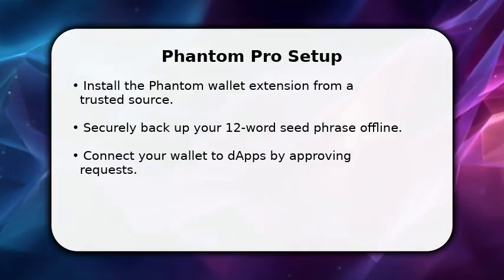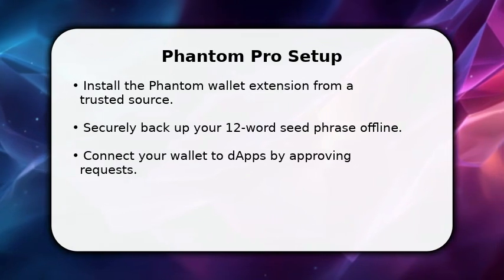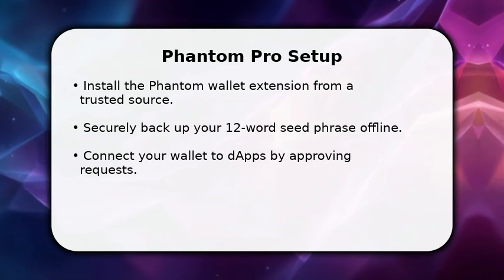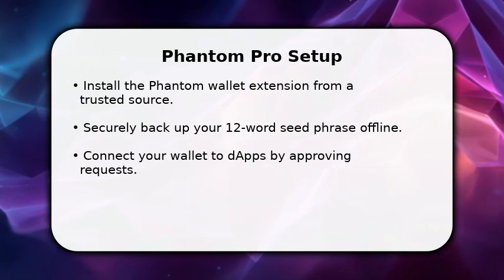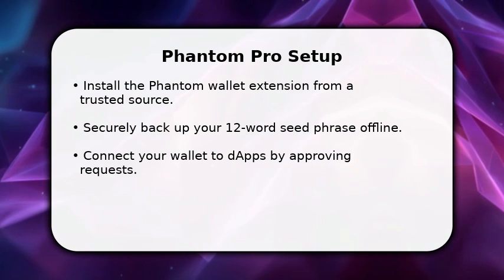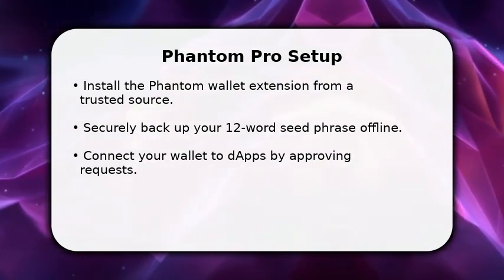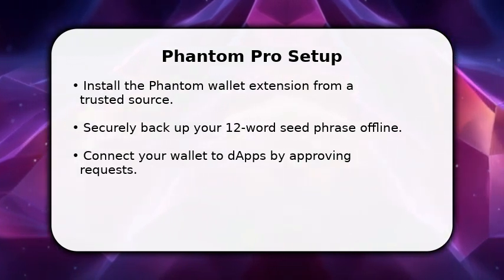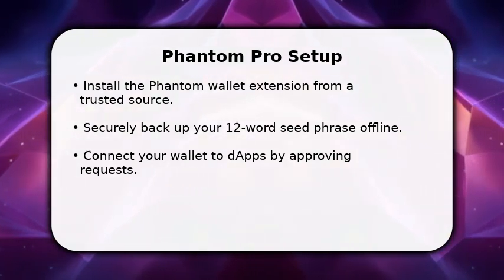How to Use Phantom Like a Pro (UPDATED)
In this updated tutorial, we'll dive into the world of Phantom and explore its features that make it a pro's best friend. From setting up your camera to mastering advanced techniques, we'll cover everything you need to know to take your photography game to the next level. Whether you're a seasoned photographer or just starting out, this video will provide you with the knowledge and skills necessary to get the most out of Phantom.